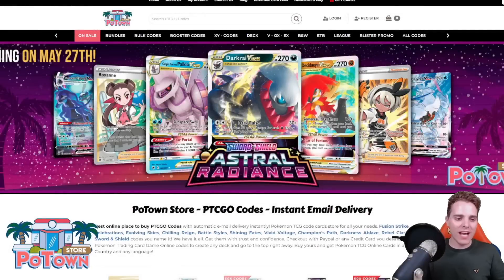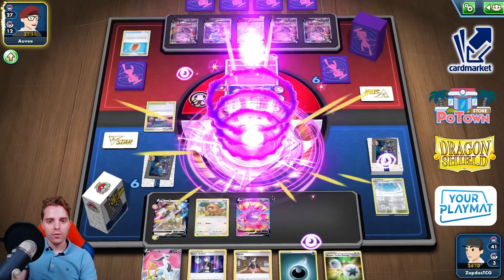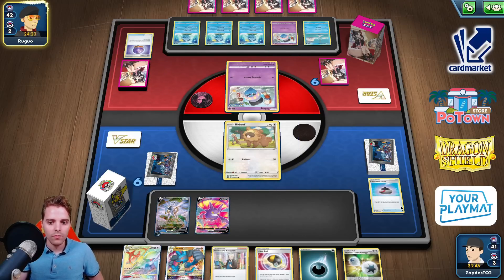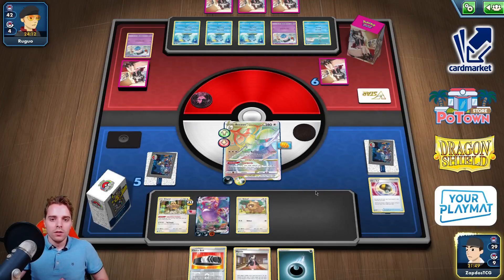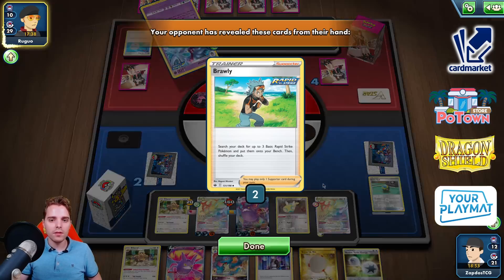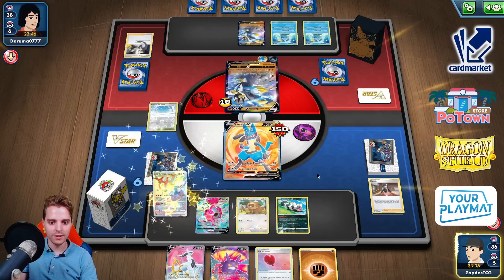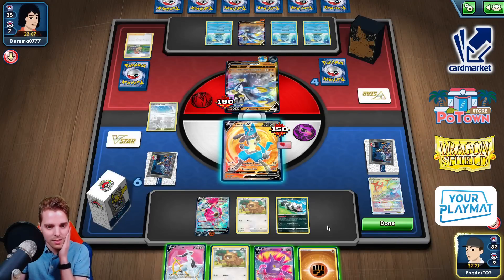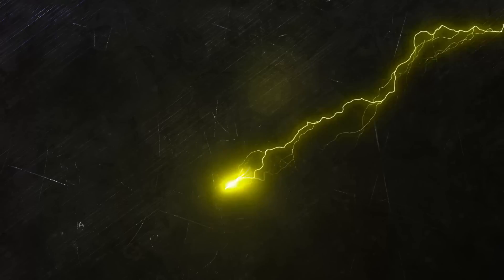1st Place Lucario VSTAR Arceus VSTAR Deck Won Joinville Regionals (Pokemon TCG)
LUCARIO VSTAR ACTUALLY WON A REGIONALS!! ARCEUS VSTAR REALLY MAKES EVERYTHING WORK! PEDRO PERTUSI GOT 1ST PLACE WITH THIS DECK!

Sup YouTube!
Today we check out Pedro Pertusi's 1st place winning Lucario VSTAR Arceus VSTAR Deck that he used to win Joinville Regionals. This deck has a Bibarel engine to draw cards and also uses Crobat VMAX to counter Mew VMAX and Rapid Strike Malamar. With Lucario VSTAR you can easily hit for weakness on other Arceus VSTARs, Gengar VMAX and Jolteon VMAX.

Hoopa V and Manaphy also help a ton against Rapid Strike Urshifu VMAX. The deck has answers against almost all top decks in the format.

Lucario VSTAR Arceus VSTAR Deck overview:
0:00 Intro
1:18 Lucario VSTAR Arceus VSTAR Deck Profile
2:45 VS Mew VMAX Deck
9:29 VS Rapid Strike Malamar Deck
25:23 VS Rapid Strike Urshifu Moltres

Lucario VSTAR Arceus VSTAR Decklist:
Pokémon - 22

* 4 Arceus V BRS 166
* 2 Bidoof BRS 120
* 1 Dunsparce FST 207
* 2 Bibarel BRS 121
* 2 Arceus VSTAR BRS 176
* 2 Crobat V DAA 182
* 1 Galarian Zigzagoon SSH 117
* 1 Hoopa V FST 253
* 1 Crobat VMAX SHF 45
* 2 Lucario V PR-SW 213
* 2 Lucario VSTAR PR-SW 214
* 1 Pumpkaboo EVS 76
* 1 Manaphy BRS 41

* 2 Evolution Incense SSH 163
* 1 Raihan EVS 152
* 1 Choice Belt BRS 135
* 4 Quick Ball FST 237
* 1 Air Balloon SSH 156
* 1 Scoop Up Net RCL 207
* 4 Ultra Ball BRS 150
* 3 Path to the Peak CRE 148
* 3 Boss's Orders BRS 132
* 3 Marnie SSH 169
* 1 Big Charm SSH 158
* 2 Professor's Research BRS 147

Energy - 12

* 4 Double Turbo Energy BRS 151
* 3 Fighting Energy SWSHEnergy 15
* 5 Darkness Energy SWSHEnergy 7

Follow ZapdosTCG
/zapdostcg-merch

I make TCG videos about the latest cards & best new decks in town. I create Pokemon decklists, TCGO content & bring you the most recent information. I open a ton of Pokemon booster boxes as well on the channel (latest sets).